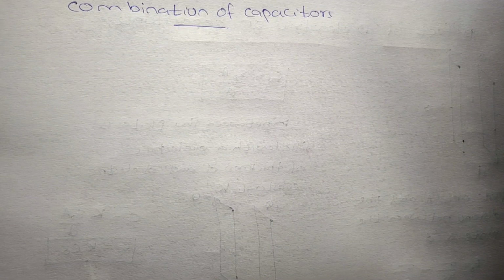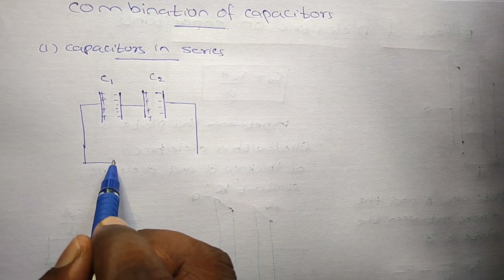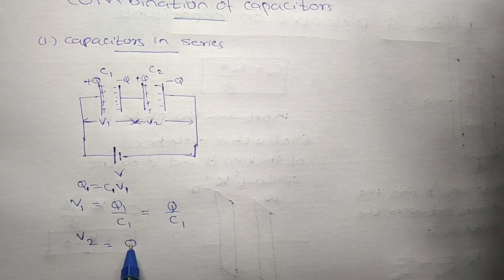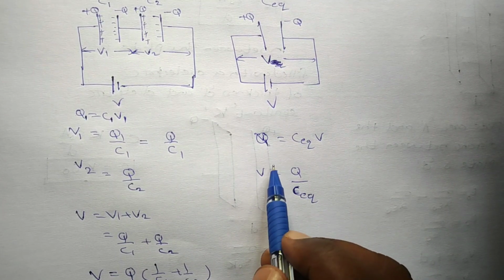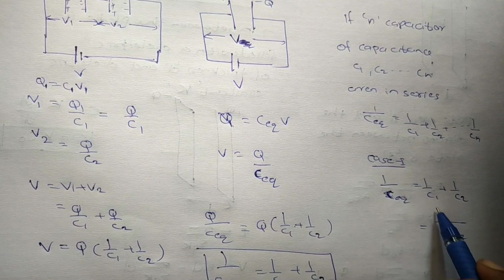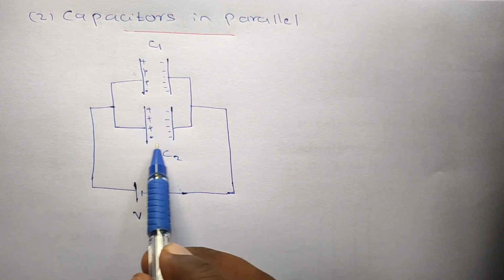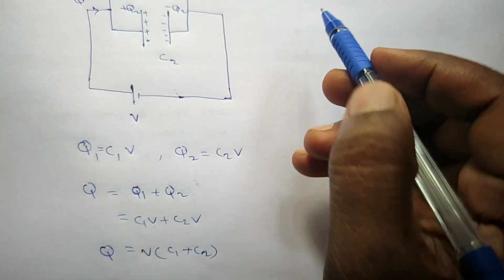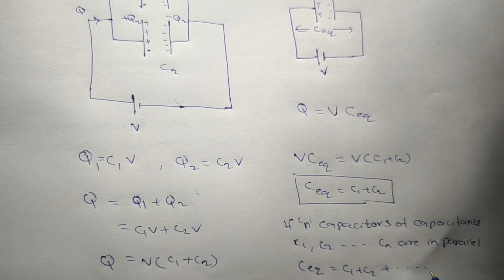Combination of Capacitors || Electrostatic potential and capacitance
Topic: combination of Capacitors: class 12 physics chapter-2 Electrostatic potential and capacitance.